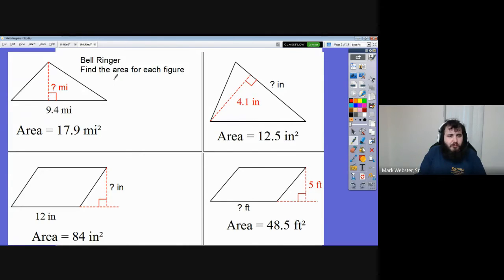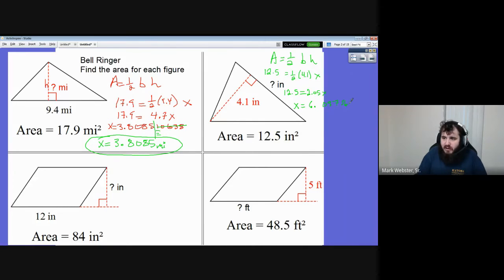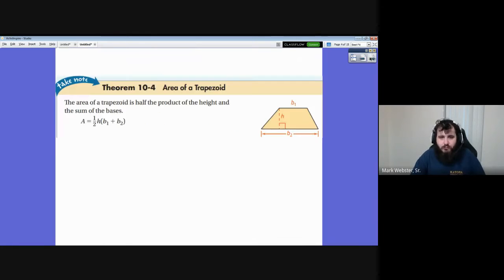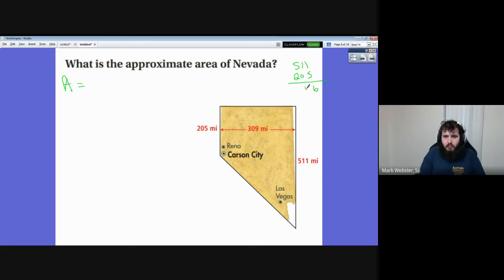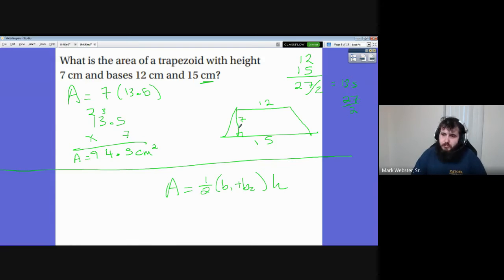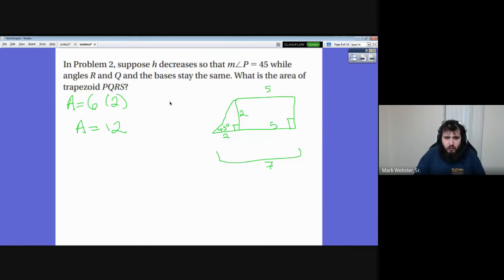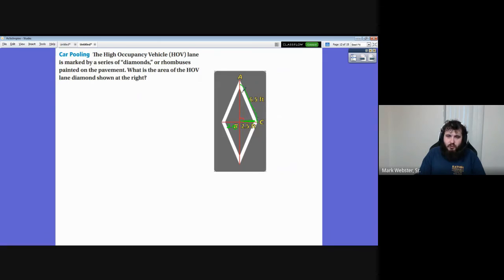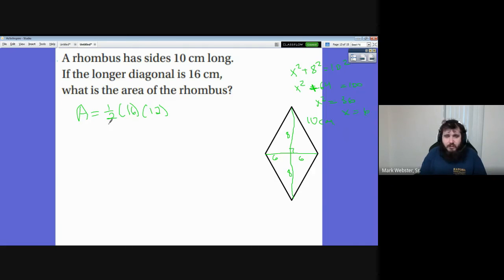Chapter 10 Section 2 Rhombuses, Kites, and Trapezoids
In this video, we go over some examples of finding the areas of Rhombuses, Kites, and Trapezoids